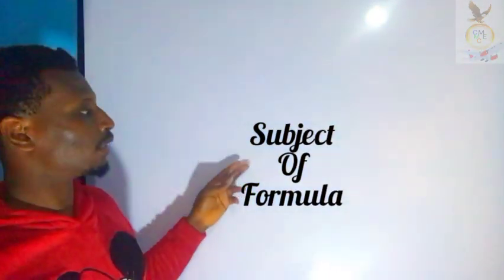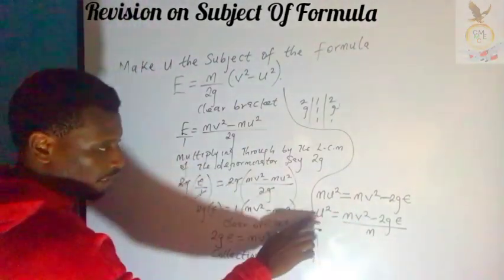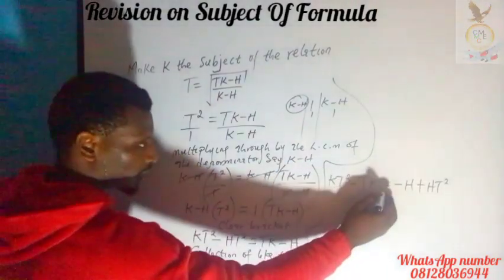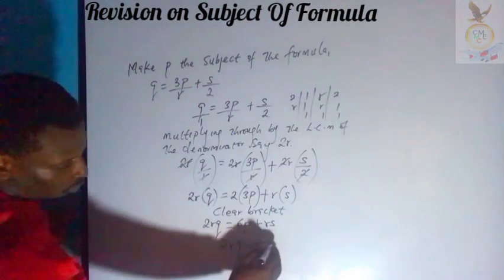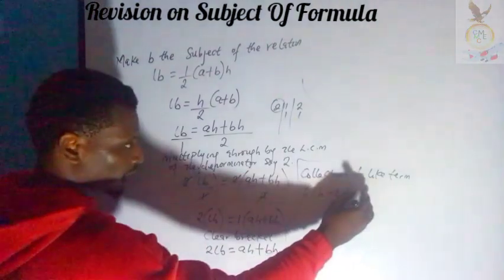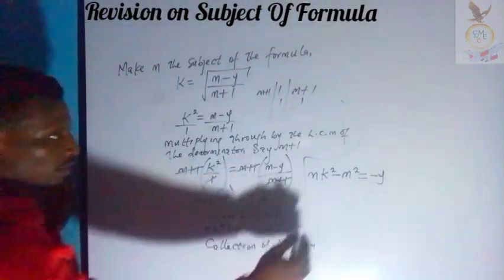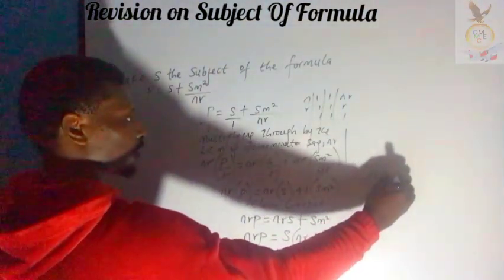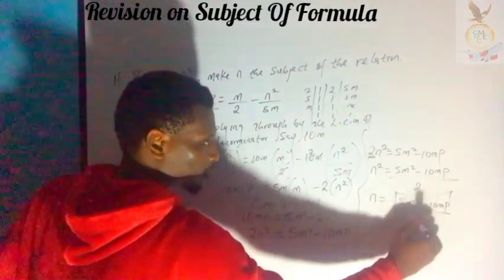subject of formula